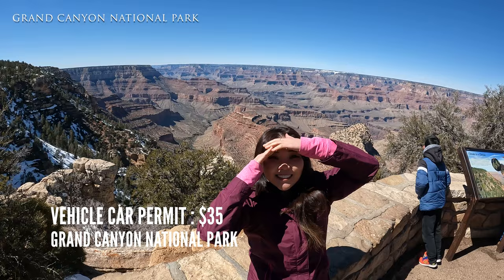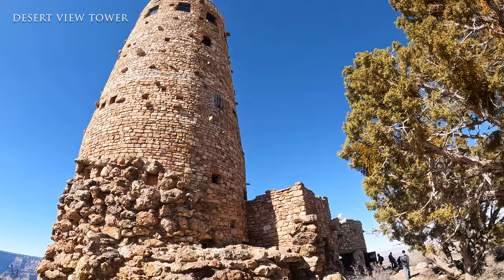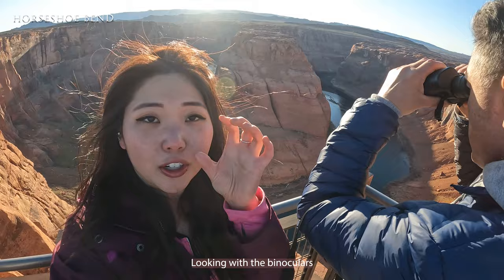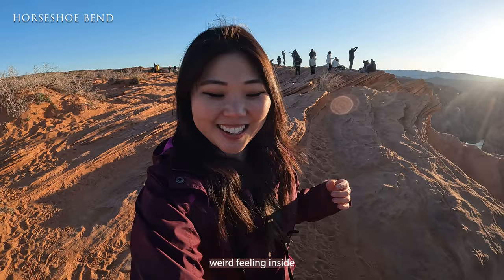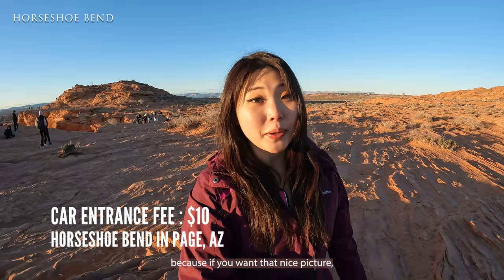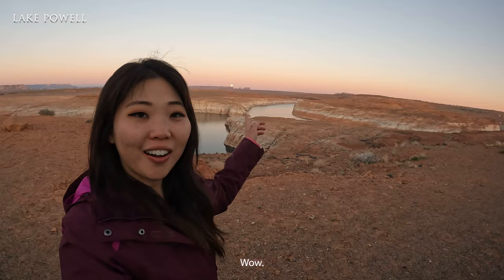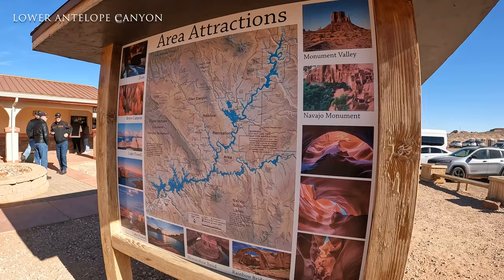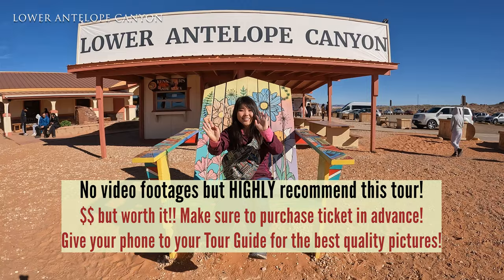Grand Canyon, Horseshoe Bend, Lower Antelope, Desert View Tower | VLOG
GRAND CANYON, DESERT VIEW TOWER, HORSESHOE BEND, LOWER ANTELOPE CANYON TOUR!!

Experience the wonder of the Grand Canyon, Desert View Tower, Horseshoe Bend, and Lower Antelope through my eyes in this exciting travel vlog. From the towering cliffs of the Grand Canyon to the winding canyons of Lower Antelope, you'll get a firsthand look at some of the most stunning landscapes in the world. Join me on this adventure and discover why these natural wonders are a must-visit for any travel enthusiast.

흥미진진한 여행 브이로그에서 내 눈을 통해 그랜드 캐년, 데저트 뷰 타워, 호스슈 벤드, 로어 앤틸로프의 경이로움을 경험해 보세요. 각 위치를 탐색하는 데 대한 제 경험과 팁을 공유하면서 이 상징적인 목적지를 통과하는 제 여정을 따라가 보세요. Grand Canyon의 우뚝 솟은 절벽부터 Lower Antelope의 구불구불한 협곡에 이르기까지 세계에서 가장 멋진 풍경을 직접 볼 수 있습니다. 저와 함께 이 모험에 참여하여 왜 이 자연의 경이로움이 모든 여행 애호가에게 꼭 방문해야 하는지 알아보세요.

🖥 Edited on
Adobe Premiere Pro
Adobe Premier Rush